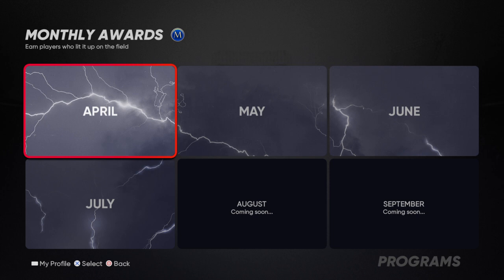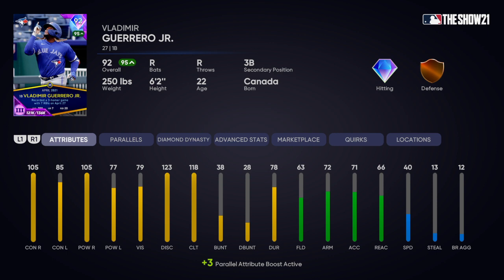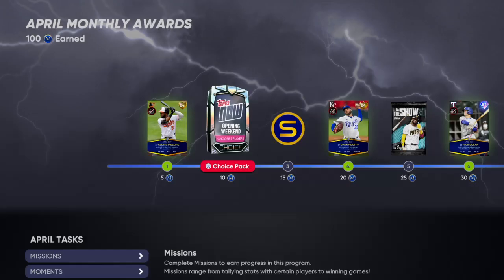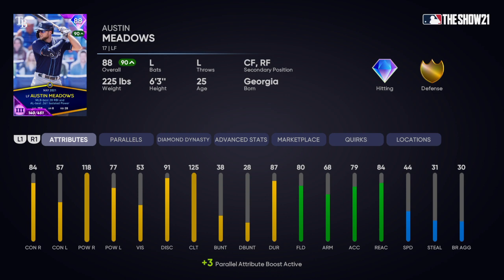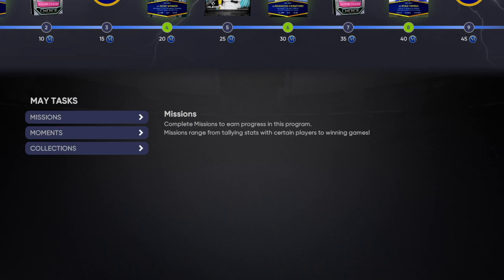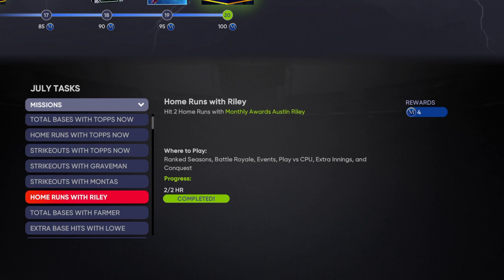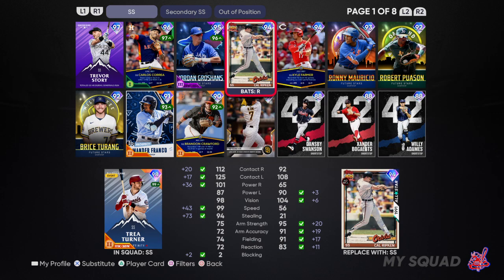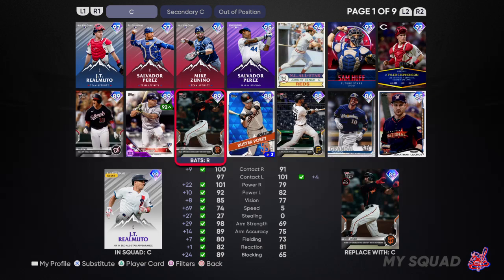How to Complete Monthly Award's Quicly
Sorry about how long this how to took.  However enjoy this video...